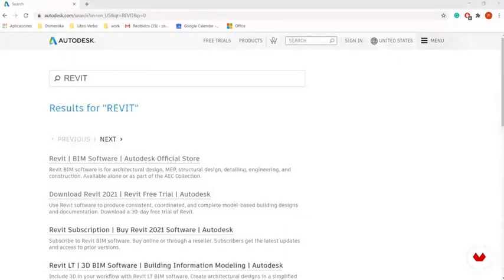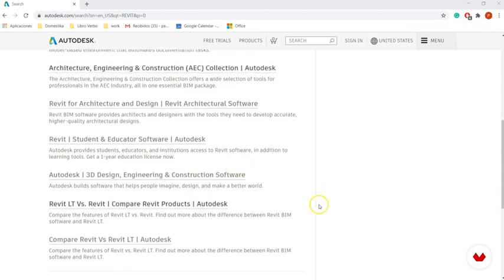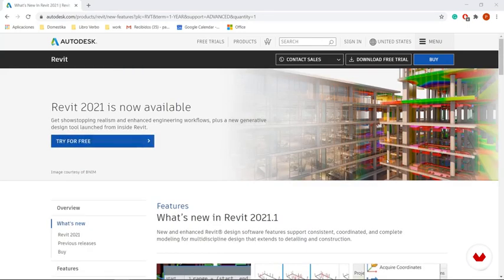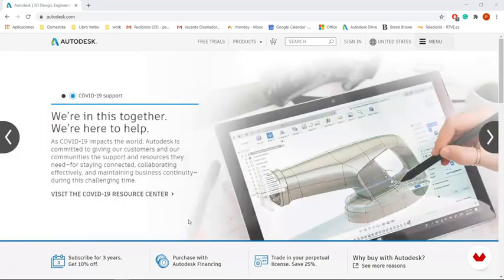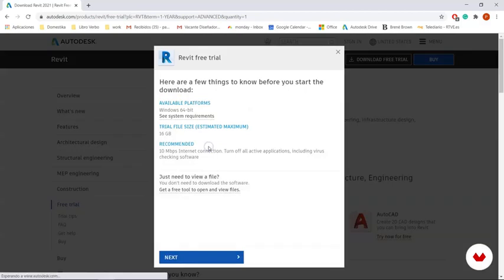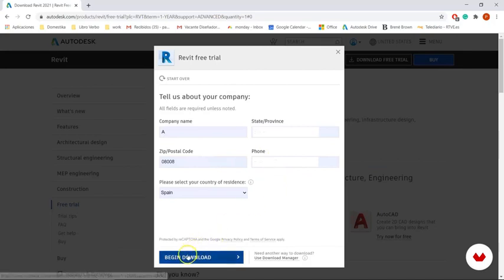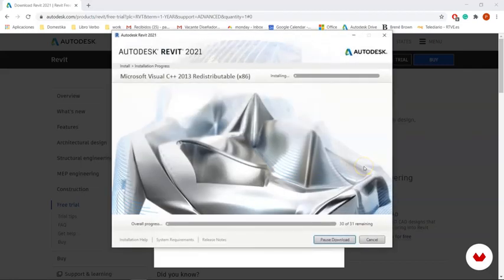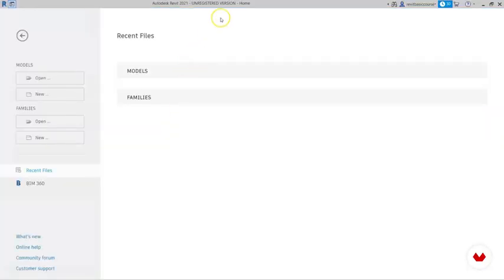Formation BIM 02 Installation free Autodesk Revit